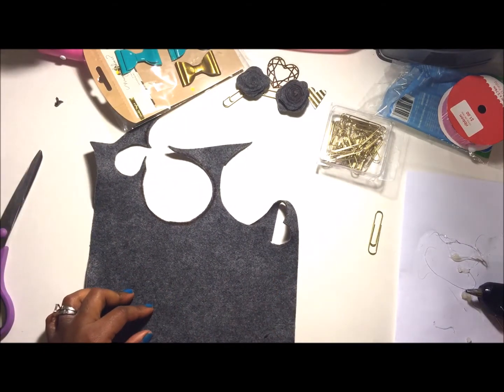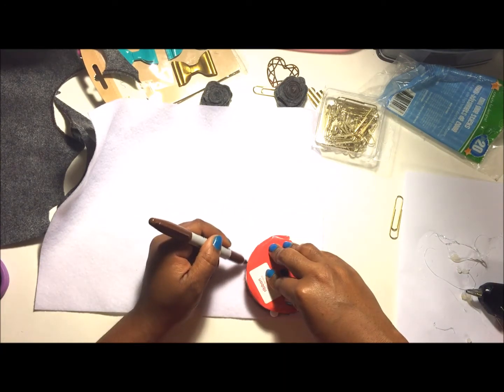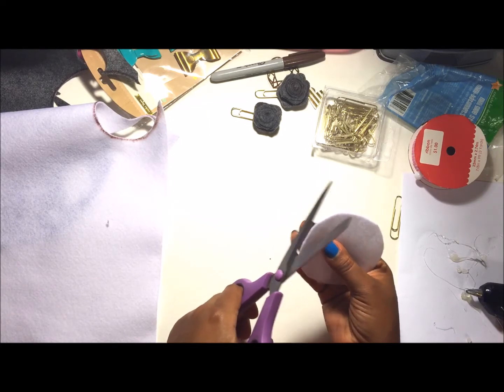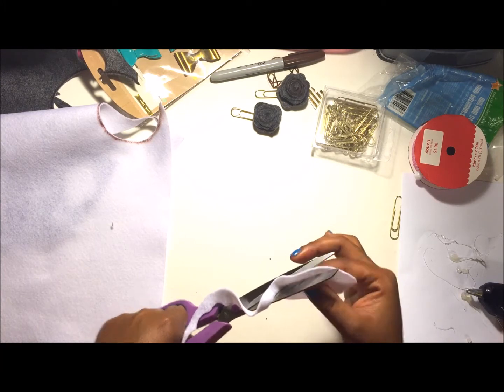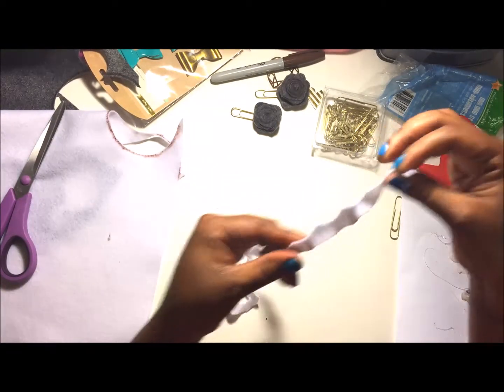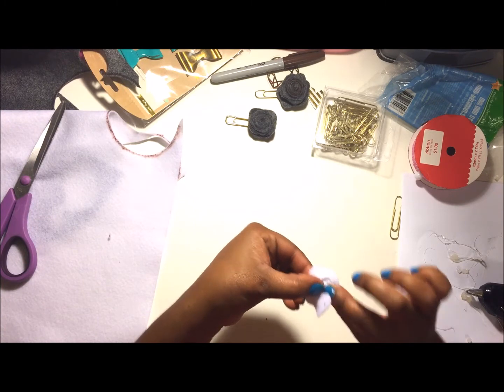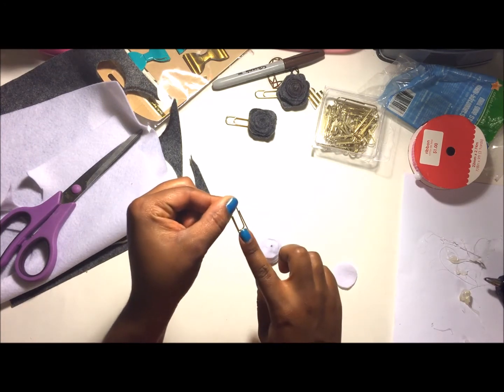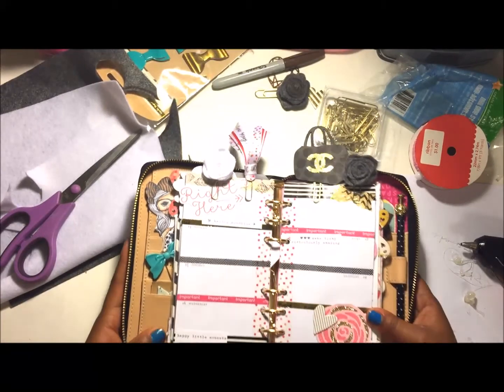DIY ROSE PAPERCLIP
My Info: @msstephspapercrafts on Instagram

A quick and easy tutorial on how to make a cute DIY Rose Paper Clip for your planners using felt!

Please tag me (@msstephspapercrafts) on Instagram if you make any! I'd love to see them!!